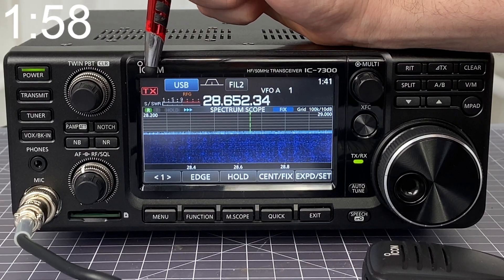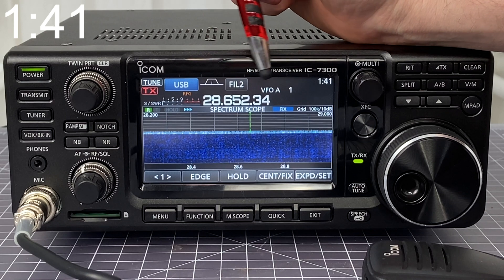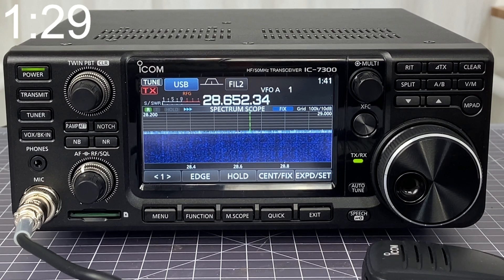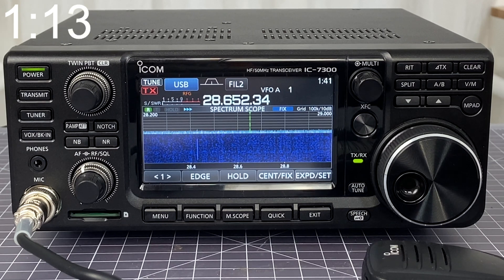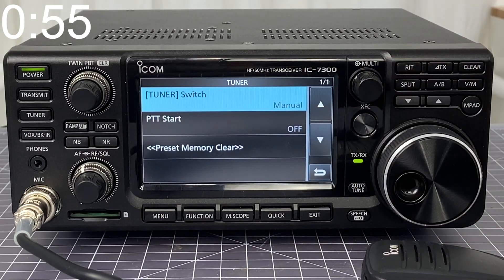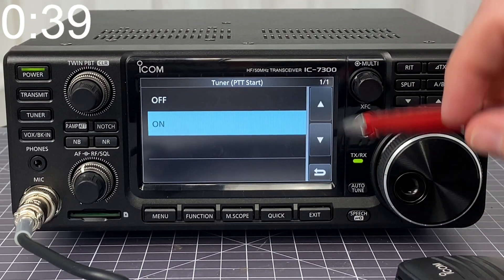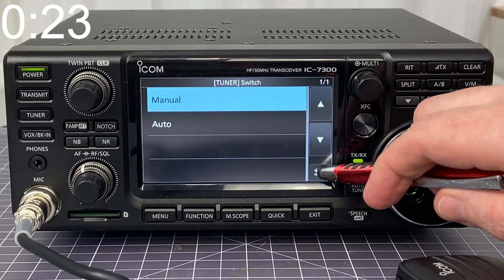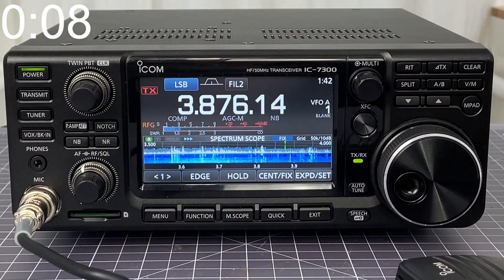2 Minute Tutorial: Internal Antenna Tuning on Icom 7300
The internal antenna tuner on the IC-7300 does a great job with both my vertical multiband and horizontal trapped antennas. Unless you are committed to an external antenna tuner, I recommend that you get to know both the tuner and SWR graph functionality of the 7300.

Note: I realized after uploading this video that I forgot to mention that if the radio is not able to tune at all, the "Tune" indicator will disappear. However, just because the "Tune" indicator is present doesn't mean that you have a good SWR. If you only use one antenna regularly, you will get acclimated to the limits... For me though, as I switch between different antennas frequently, I find myself tuning AND checking SWR on low power.

This video is a part of my Ham Radio 2 minute tutorial series on how to use the Icom 7300. The goal of this video isn't to cover every single aspect of the radio, nor to do it in-depth. Rather, the purpose is to help new operators see the potential functions and get a basic lay of the land. There are many excellent videos on Youtube that cover these topics in greater detail and you should certainly check them out too.